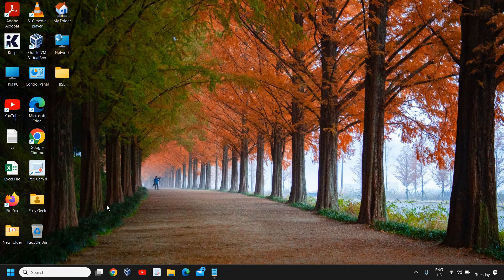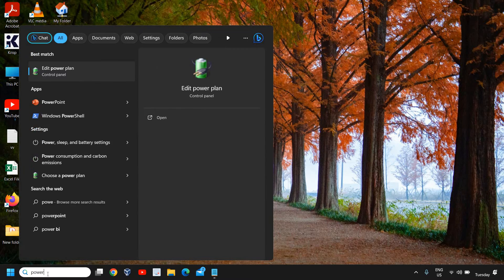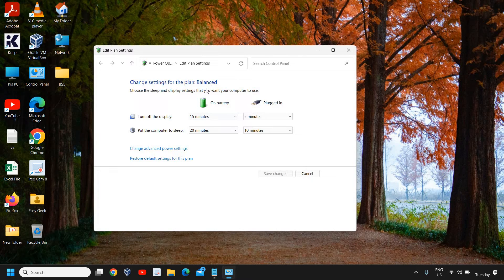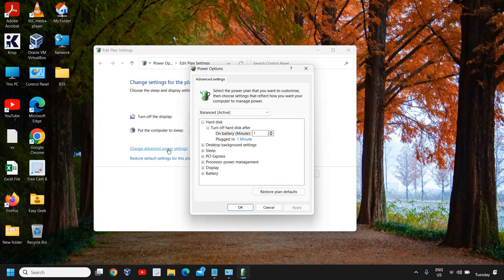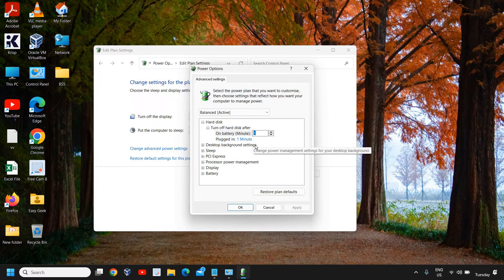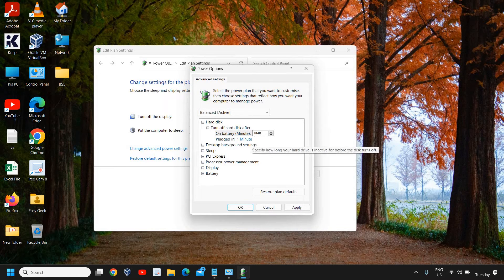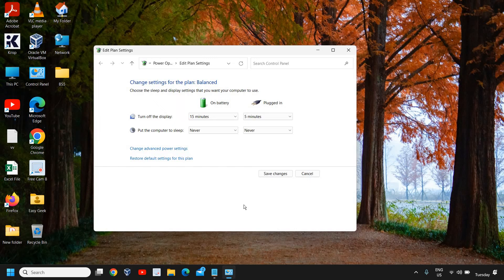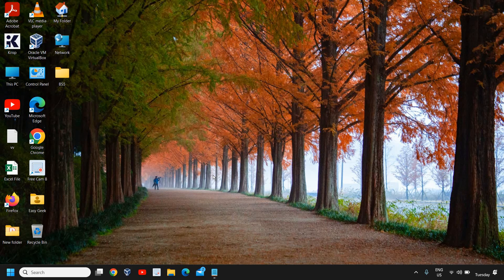How to Continue your Downloading in Sleep Mode In Windows 11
In this video, we'll show you a game-changing technique to continue your downloads even when your computer is in sleep mode.

Sleep mode is a power-saving feature that conserves energy by temporarily suspending most system activities. However, it can interrupt ongoing downloads, causing frustration and wasted time. But fear not! We've got you covered with a simple solution.

Join us as we guide you step-by-step through the process of configuring your Windows 11 settings to ensure uninterrupted downloads during sleep mode. We'll explore the power options and demonstrate how to tweak them to keep your downloads running smoothly in the background.

Not only will this technique save you time, but it will also help you make the most of your computer's resources. Imagine waking up to find all your downloads completed, ready for you to dive into your work or entertainment without any interruptions.

Whether you're a student, professional, or simply someone who loves to multitask efficiently, this video is a must-watch. Don't let sleep mode hinder your productivity any longer!

Join us now and unlock the full potential of your Windows 11 experience. Let's make your downloading experience seamless, even in sleep mode!